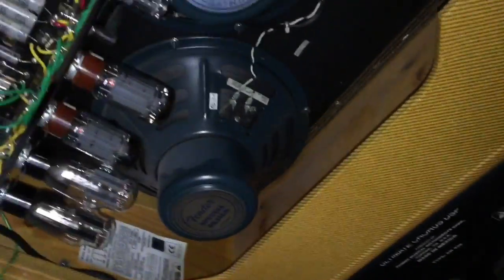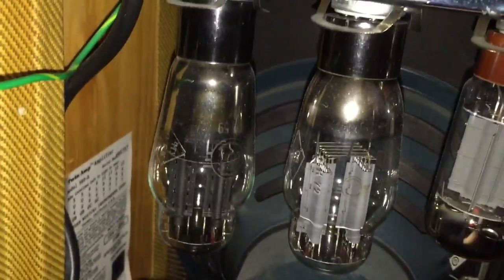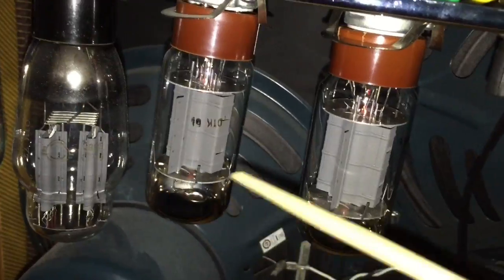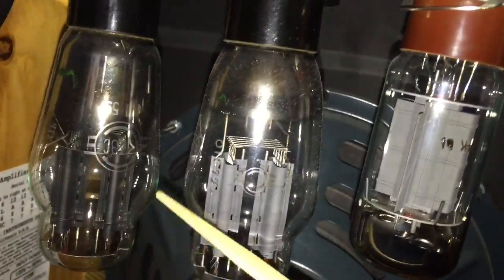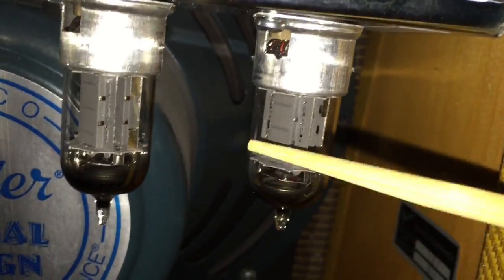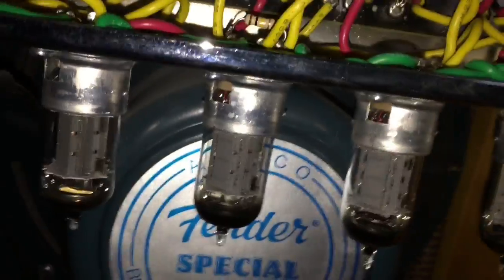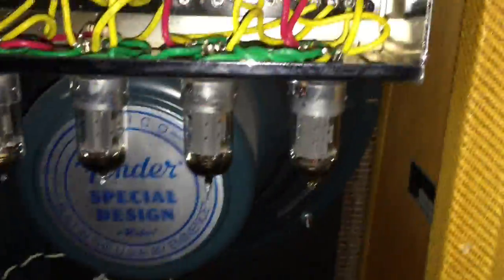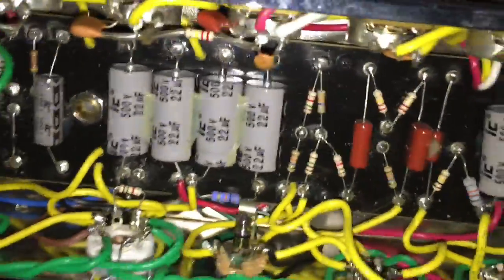Finding A Bad Tube In A Tube Amplifier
Finding a bad tube in a Fender Custom Shop '57 Twin Amp.  The amp was sounding harsh and noisy while overdriven, so I needed to see if the tubes were the problem.  The amp sounded ok when clean, but when overdriven by either a overdrive, fuzz, or uni-vibe pedal, it would sound harsh.  Problem was two microphonic preamp tubes in the preamp section.